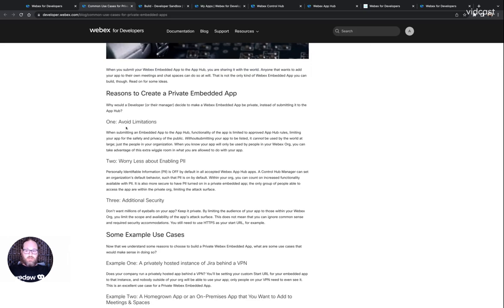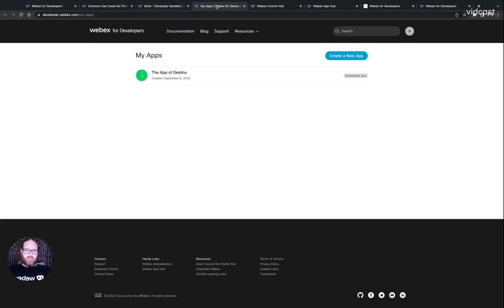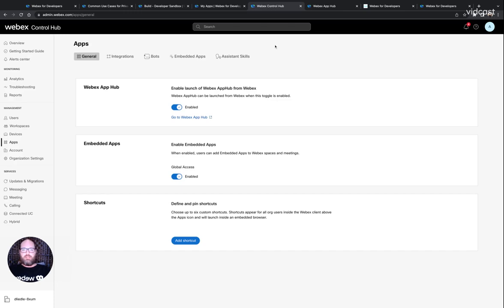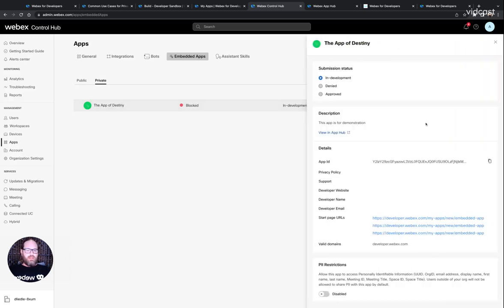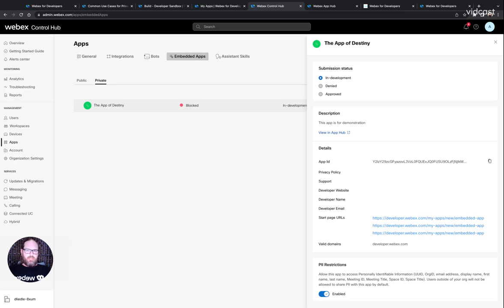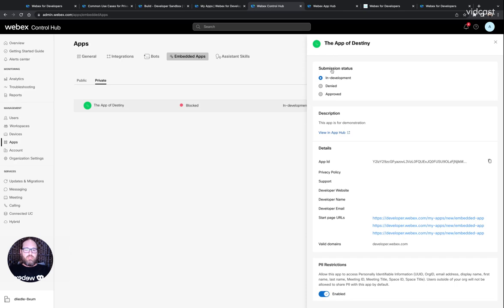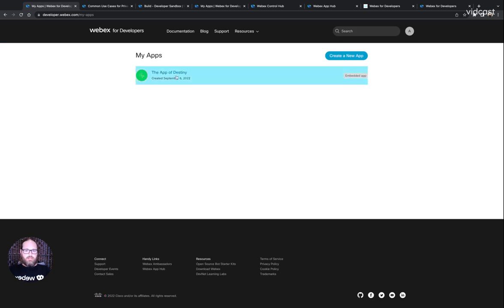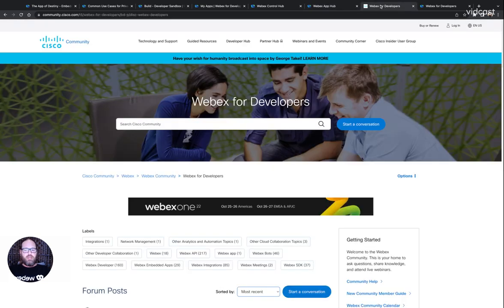Should I Build a Private or Public Webex Embedded App